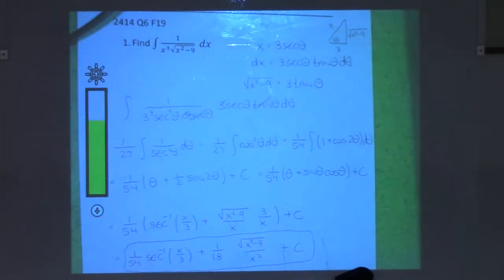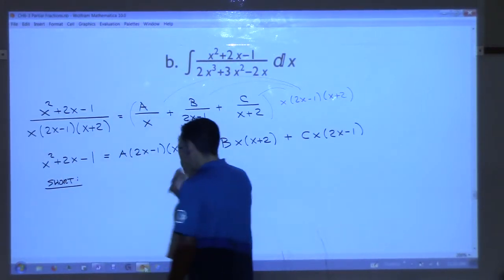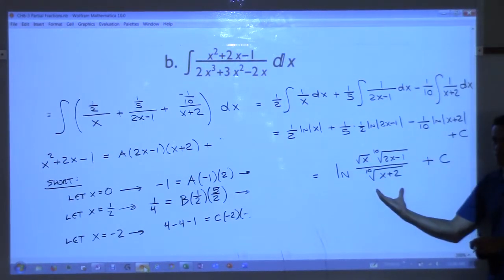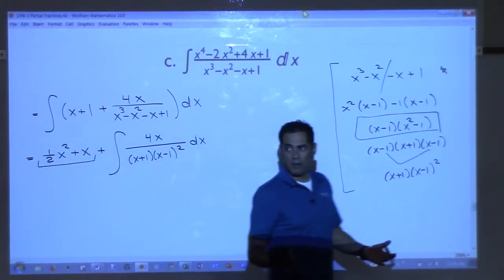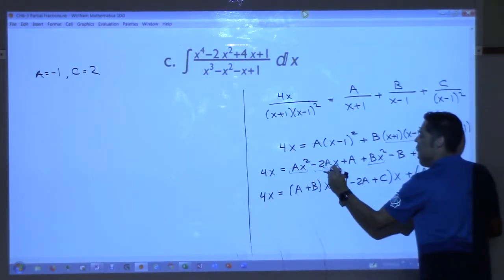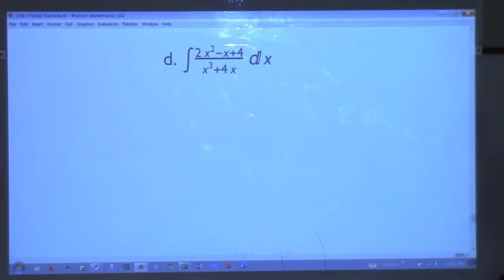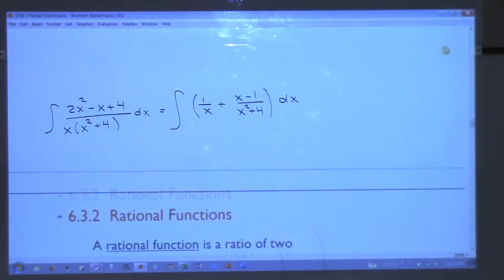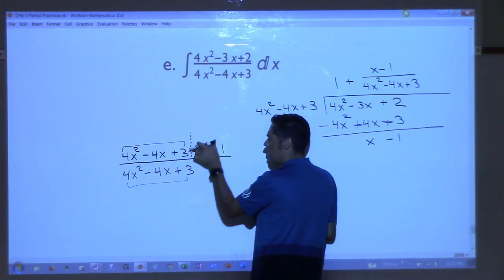2414 10-2-19 (audio bad) part1